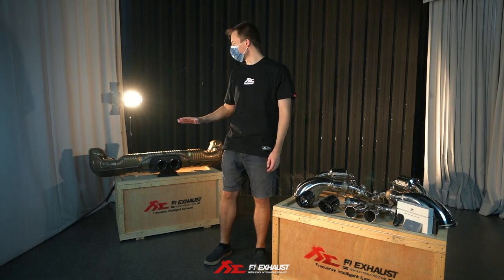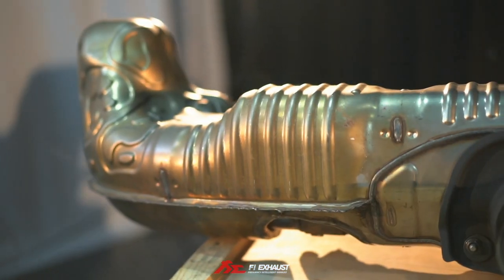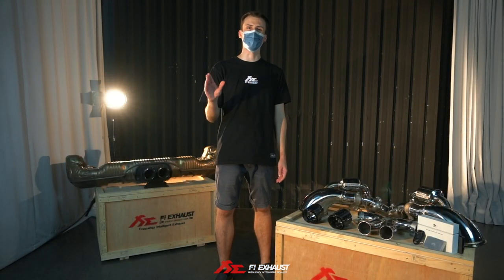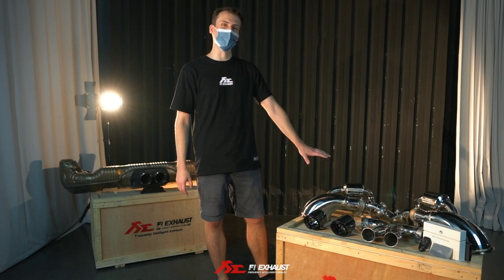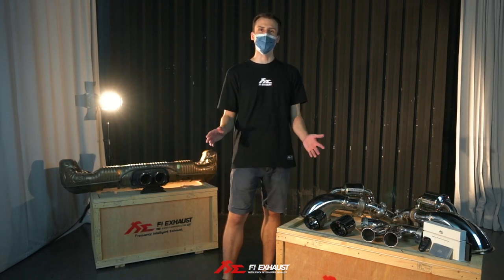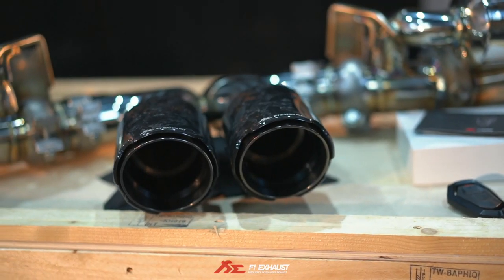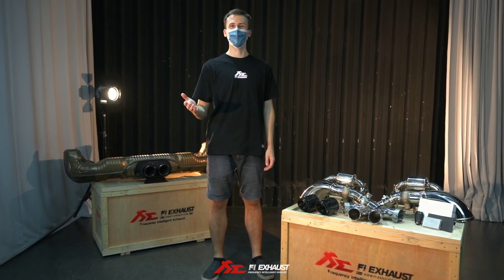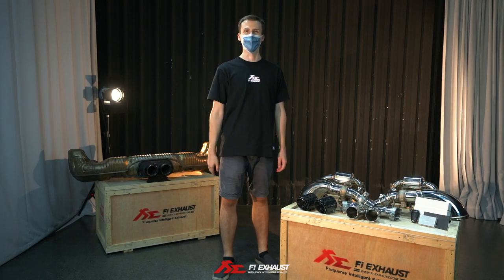Chase Motorsport Feeling: Porsche 992 GT3 Fi EXHAUST and Stock Exhaust Comparison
The new Porsche 911 992 GT3 is a phenomenal sports car and a track weapon. And we alongside many hardcore fans couldn’t be happier about Porsche’s decision to outfit it with a high-revving naturally aspirated 4.0-litre flat-six engine when most of their lineup has gone turbo.

With a chance to be working on the potent 4.0-litre flat-six we wanted to deliver an emotionally rich driving experience and powerful sound for daily drivers and track day enthusiasts that’s seriously lacking in the current setup. Instead of hearing muted exhaust notes on the engine startup the new Fi design needed to increase exhaust gas flow to open up more of the sound range that the GT3 is capable of.

The new Fi EXHAUST design improves the sound note by replacing the restrictive factory measures and integrates Fi valvetronic technology that allows you to switch between Street and Race sound modes. The design removes a center muffler, rear silencers in place of 2 smaller sized side mufflers, which frees up the exhaust gas flow. Benefits of these changes can be heard in Race Mode. When Race mode is activated the exhaust valve flaps open up and the potential of the engine is released, adding more aggressiveness.

The system is compatible with stock valve motors that allows the exhaust valve flaps to communicate with factory settings. To activate the Race mode and chase the motorsport feeling it’s as simple as pressing the exhaust button in the interior.

However, for those wanting to gain more control over the valves and personalize exhaust settings like choosing an RPM range for the system to intelligently switch between Street and Race sound profiles the we have developed Fi EXHAUST Pro Remote Control System that comes with a 2 button and sporty remote and mobile App functionality. What else can be done with Fi Pro? Imagine it’s an early morning and you need to make a silent exit out of driveway, then the App allows you to select a default valve mode on the engine start up and choose valves close. Now nobody is wiser that you have a 9,000 RPM free breathing engine that’s about to sing at a press of a button if you choose it.

The system also cuts down weight by 25% compared to the bulky and heavy OEM muffler. And the catback can be finished with tips in multiple colors like with carbon fiber or in forged carbon. And compared to stock tips, the diameter has been enlarged to flush out the rear, and add more aggressiveness that matches with the racing spirit of the GT3.

Fi EXHAUST is a high-performance exhaust system designed by passionate petrolheads for car enthusiasts that want to get the most out of their 992 GT3.